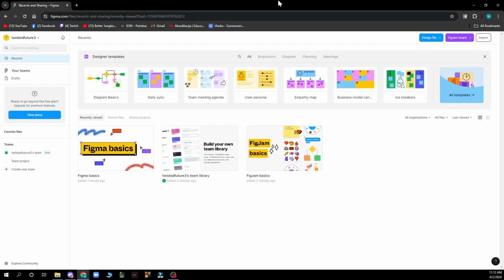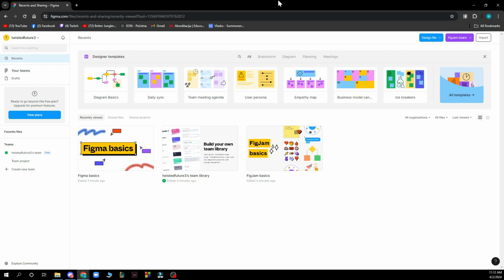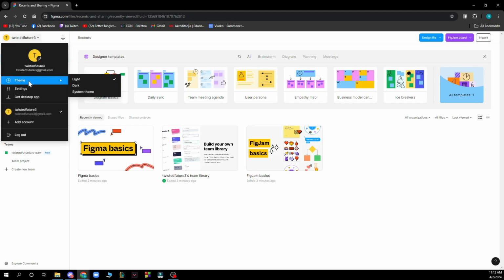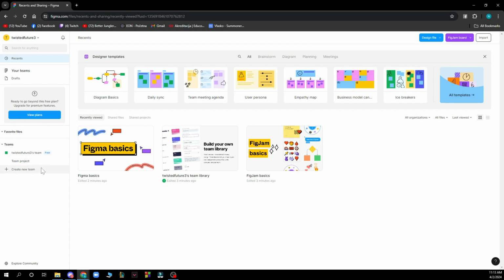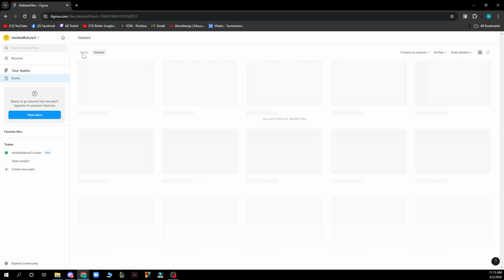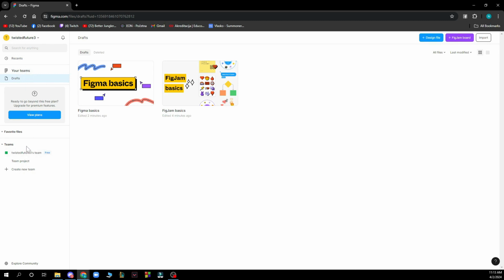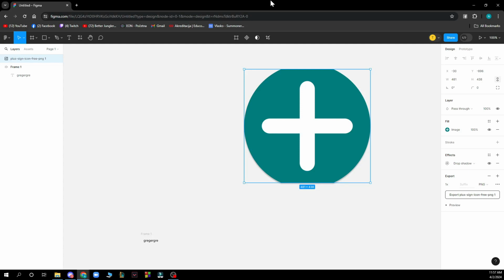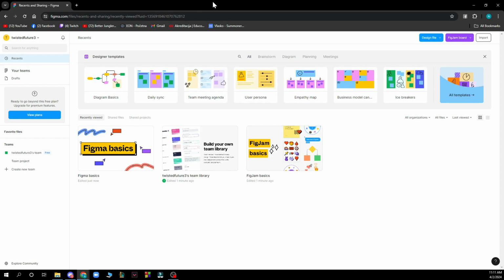How To Blur Images In Figma (Quick Tutorial)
Today we talk about How To Blur Images In Figma, so stay until the end of the video to see the full explanation.